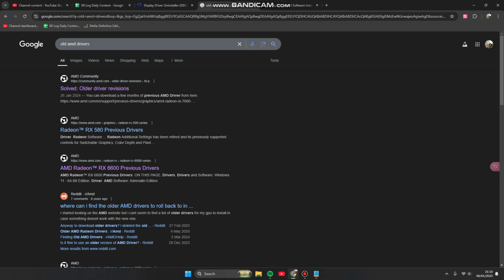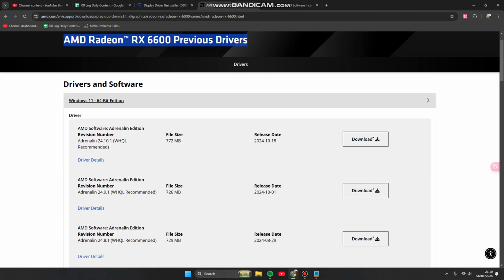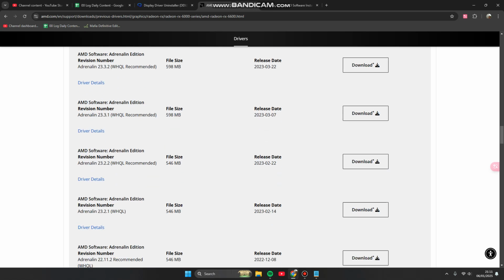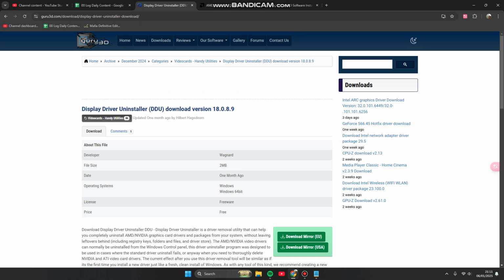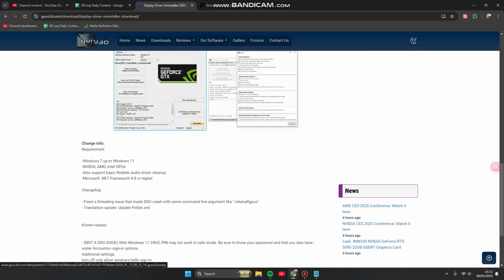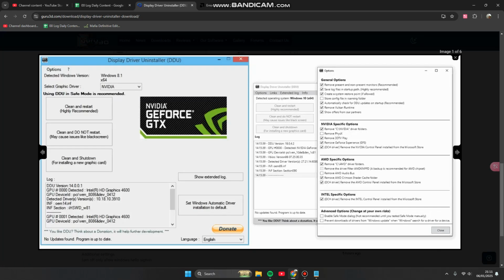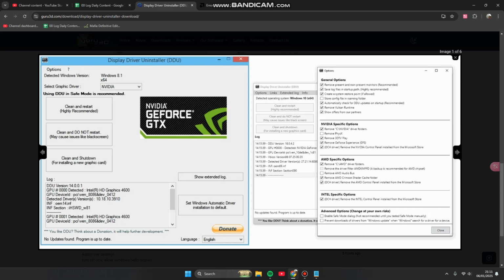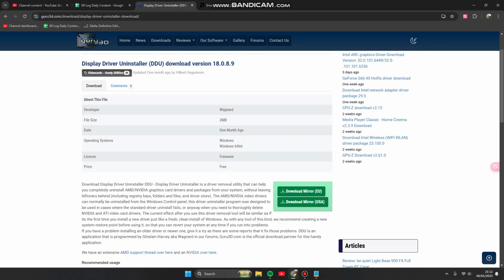❤️ SIMPLE: How to Rollback AMD Graphics Driver - Full Guide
How to Rollback AMD Graphics Driver - Full Guide | Full Guide.